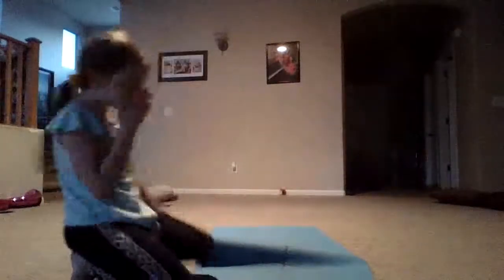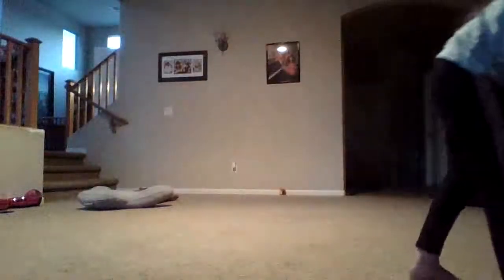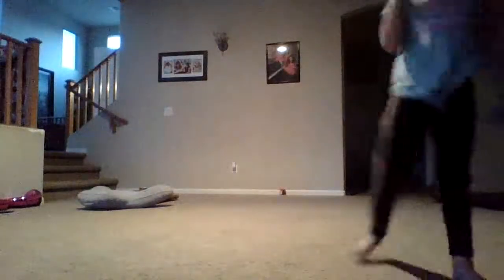how to do a round off